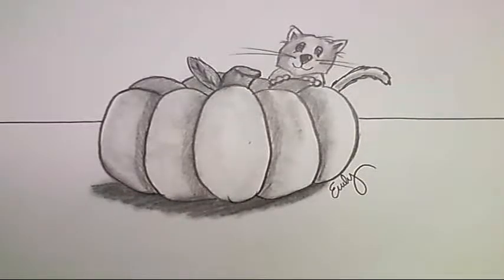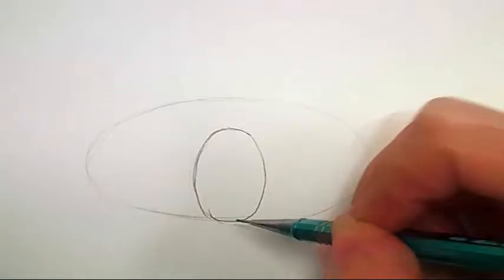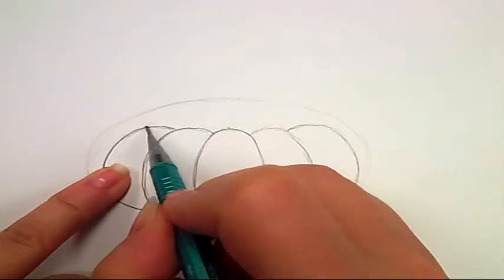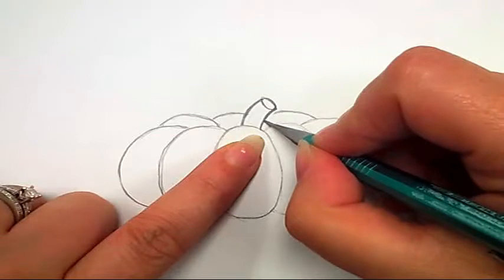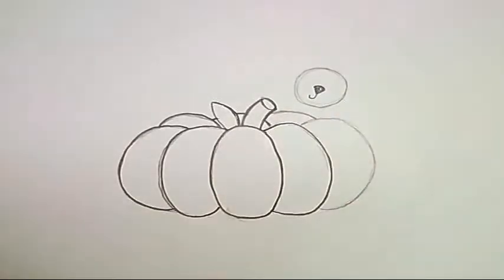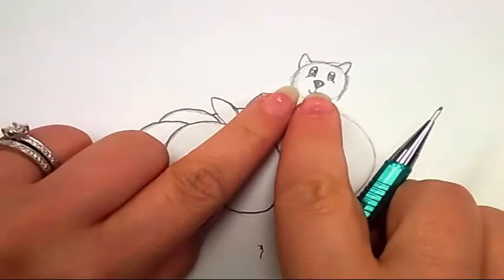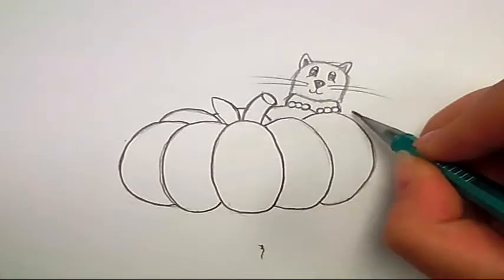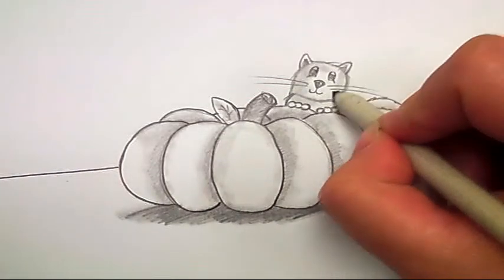How to draw a PUMPKIN ~ Art with Albright ~ Learn to draw (step by step)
Draw with me now
If you can write your name, I can teach you to draw!

Join me in drawing a pumpkin!  Let me show you how to draw this 3-D art step by step.
By using pencil, we can help you build your confidence, and become the artist you want to be!!!

If you want to join a live class check out the schedules

Supplies needed:

Paper
Pencil
Blending tool - Stomp, Q-tip, Or Kleenex

I would love to see your art work on social media @Emily Art-with-Albright and Instagram

Want more find the over 150 lessons and different mediums over on our subscription library